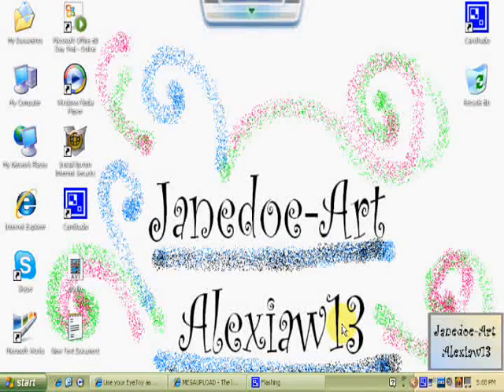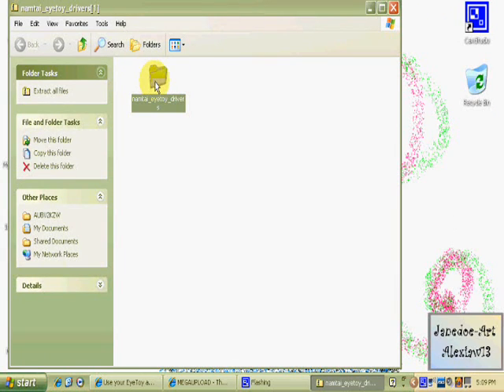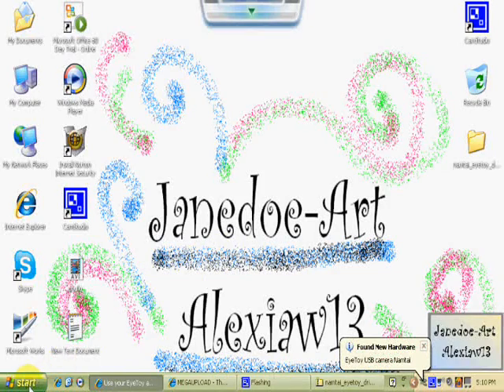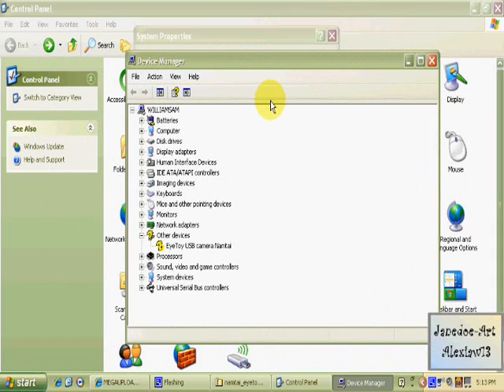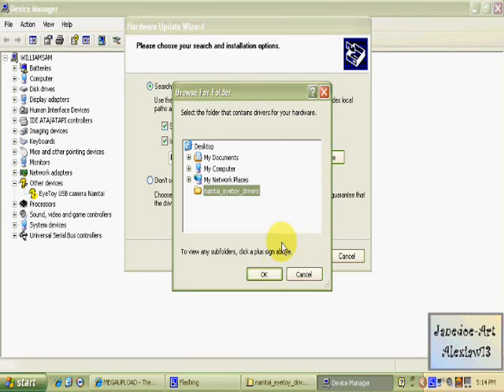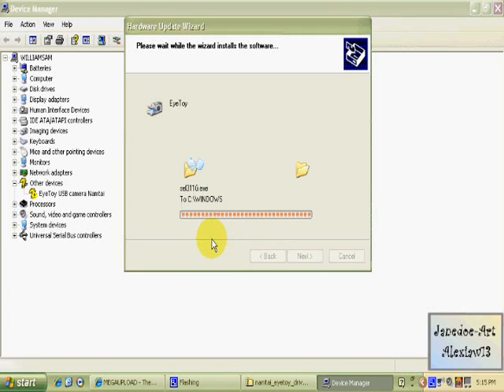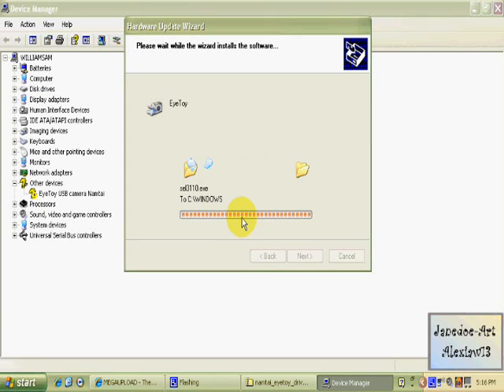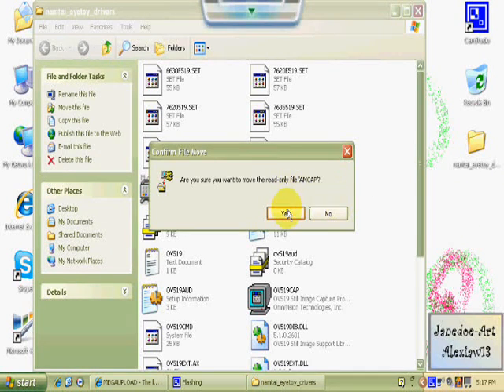how to turn your eyetoy inton a webcam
this is my first video so bare with me plz. :(